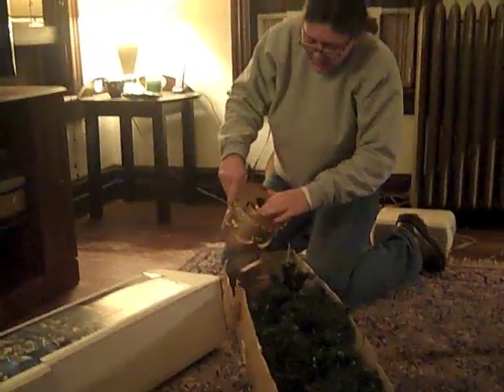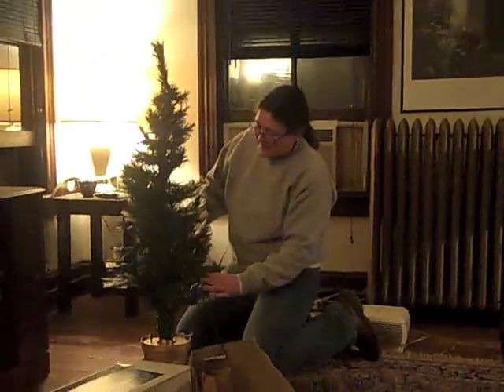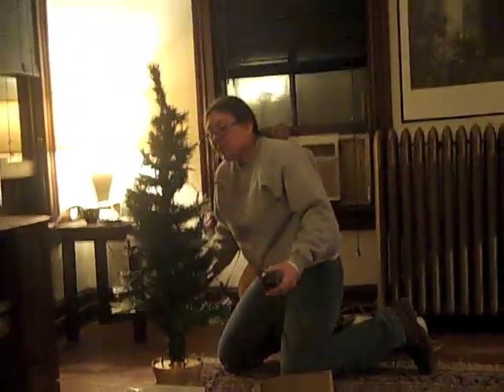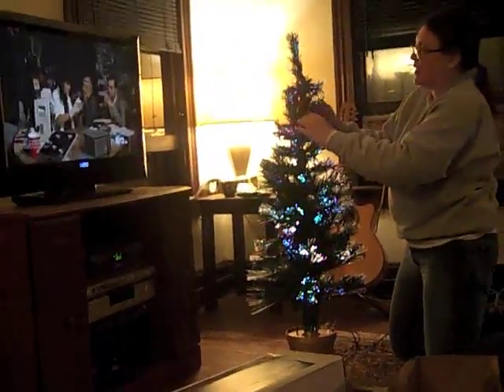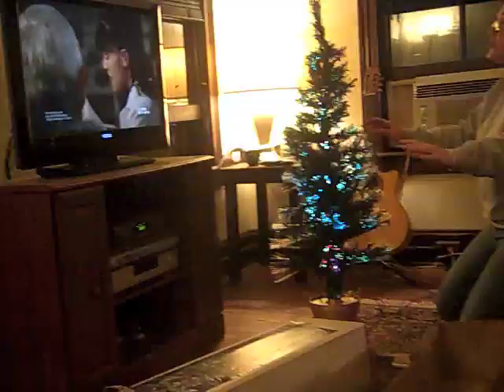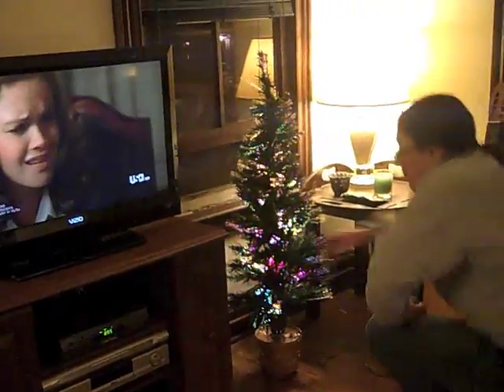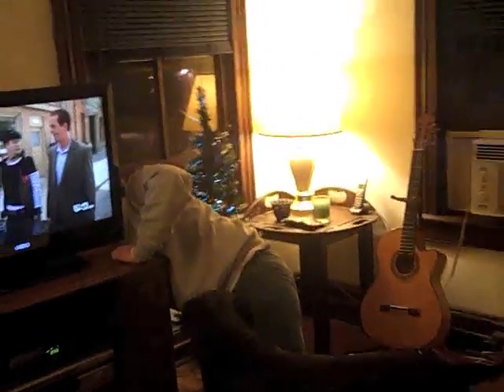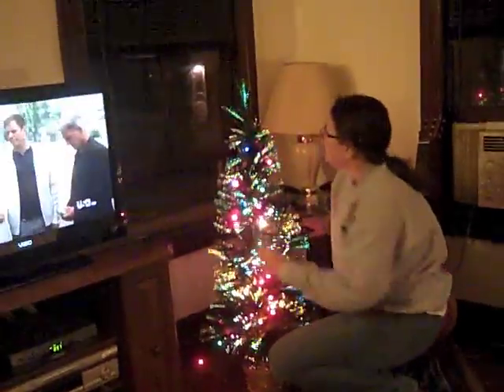My Beautiful Christmas Tree